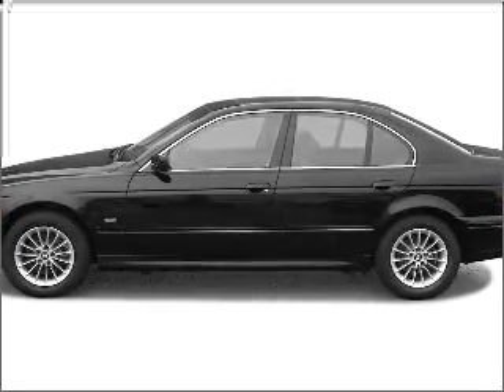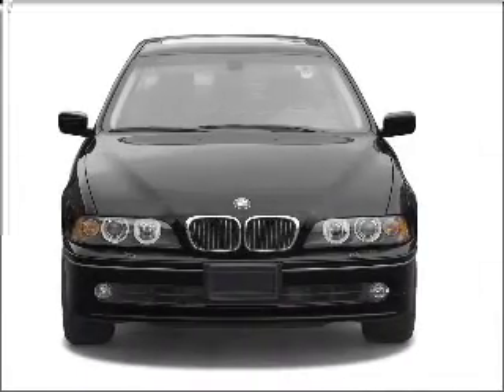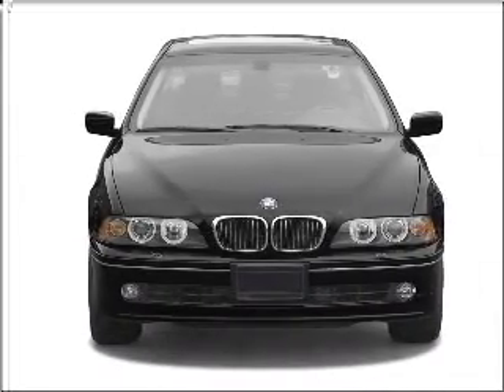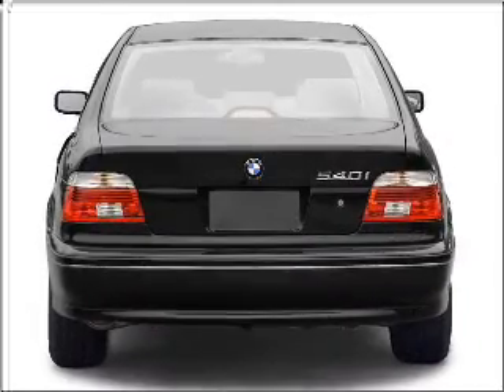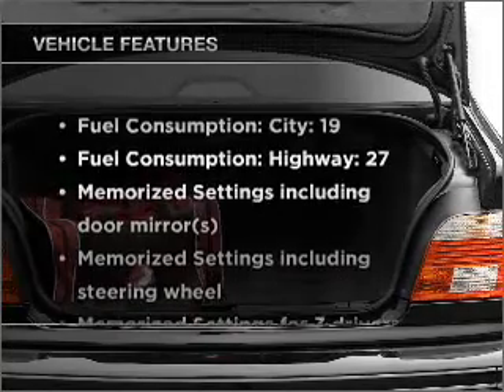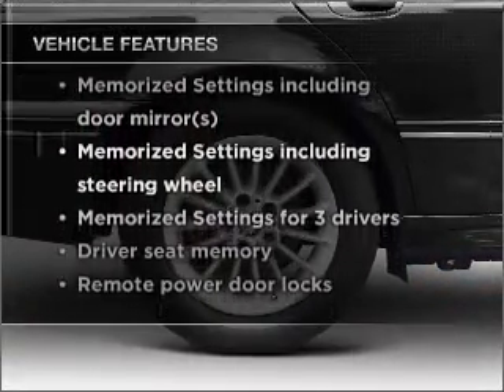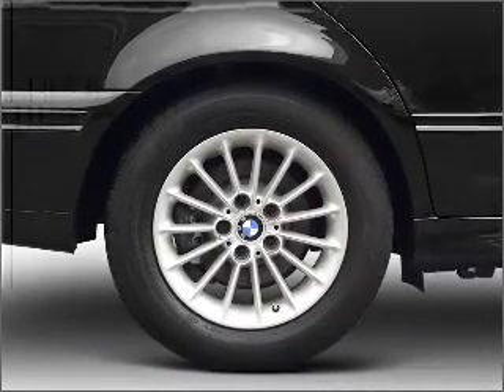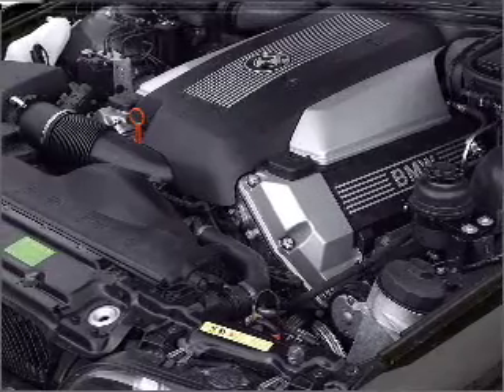2003 BMW 5 Series - Sarasota FL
Year: 2003
Make: BMW
Model: 5 Series
Trim: 530i
Engine: 3.0 liter inline 6 cylinder 24 valve
Transmission: 5-Speed Automatic
Color: Jet Black
Mileage: 106164
Address:
4343 Clark Rd